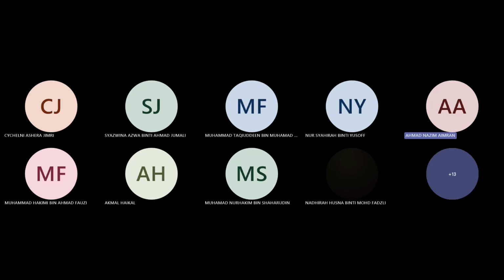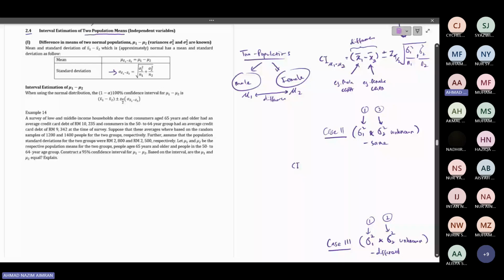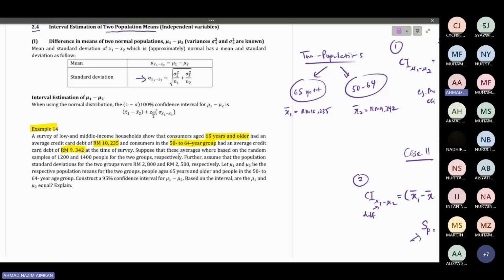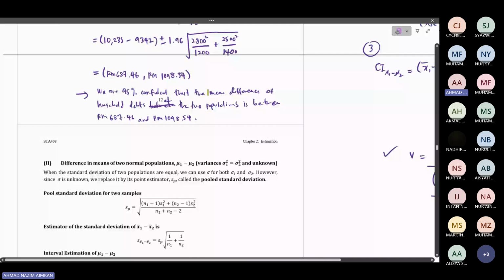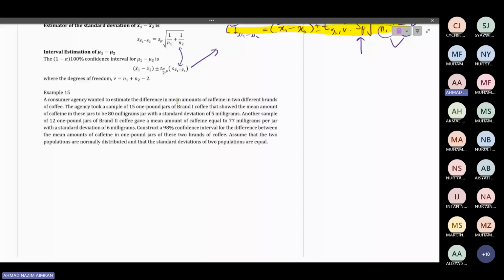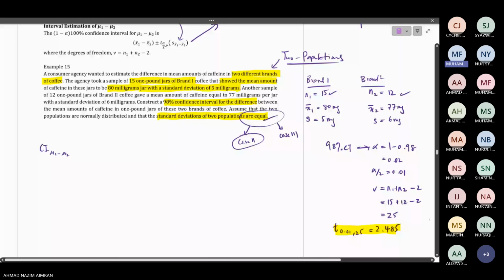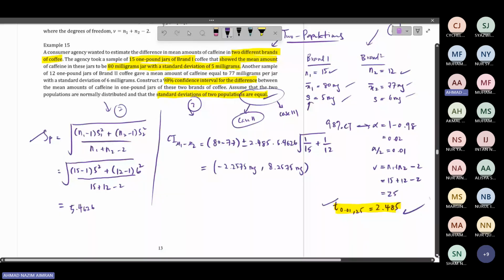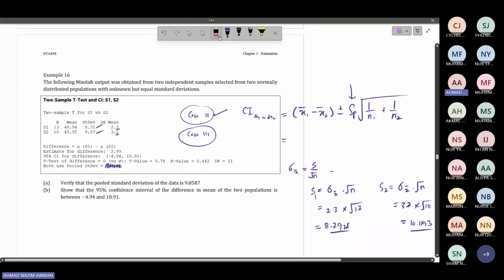STA408 #2 CI for Two Ind Populations Means